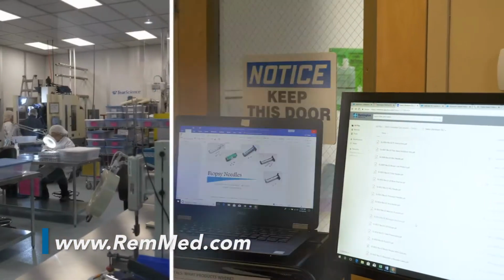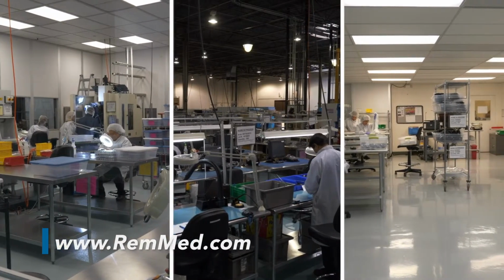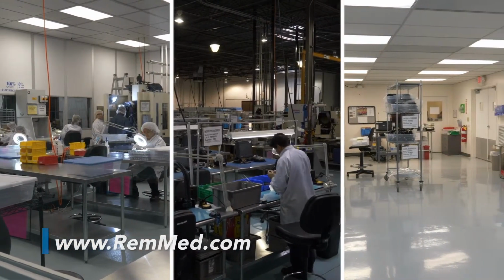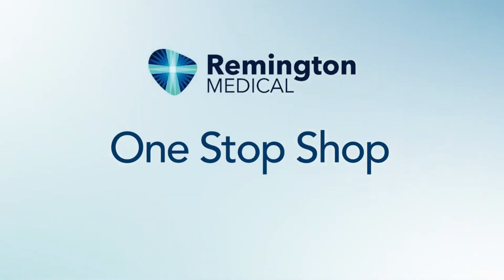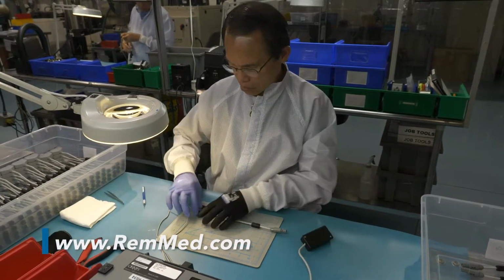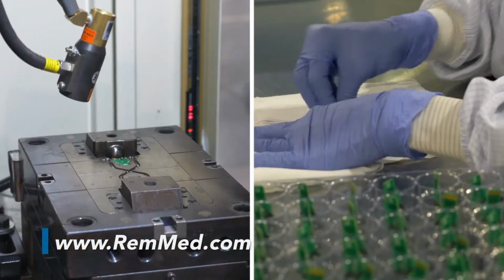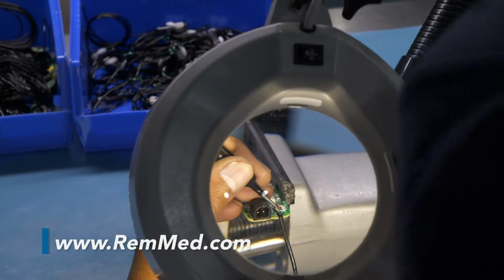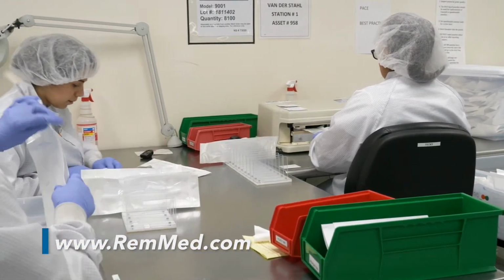Remington Medical - Contract Manufacturing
At Remington Medical, we have the capabilities to produce high quality medical devices for your facility. This video showcases how our Contract Manufacturing process works through 3 state of the art facilities which enables us to manufacture your device on time, within budget, and through the highest quality standards.